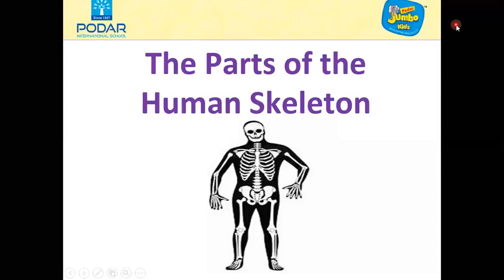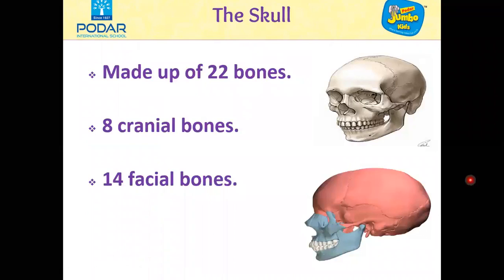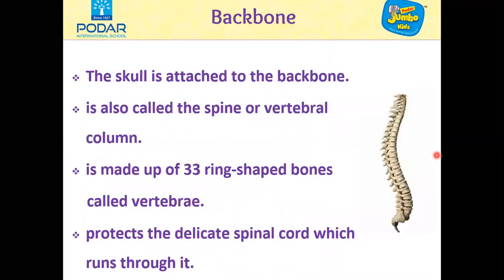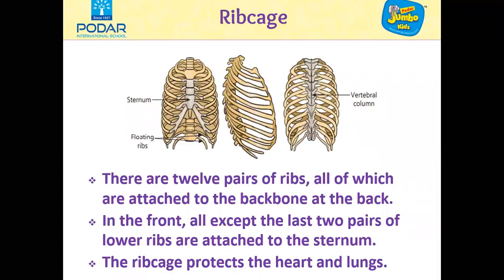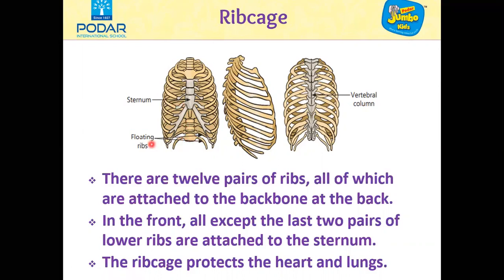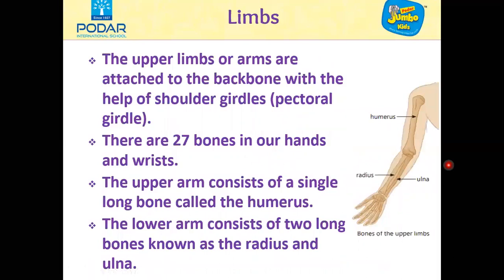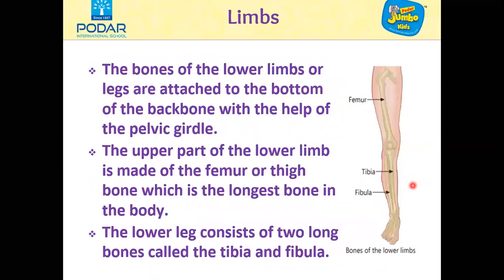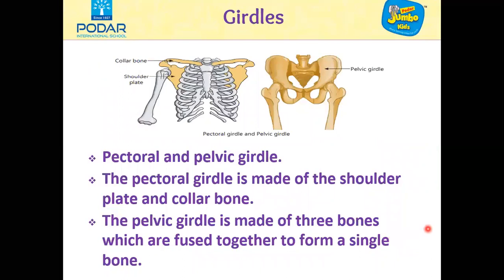CBSE V EVS Skeletal System